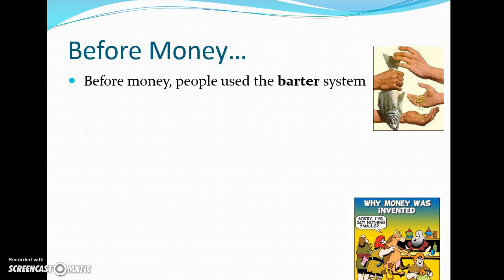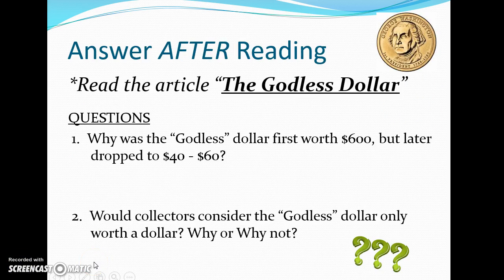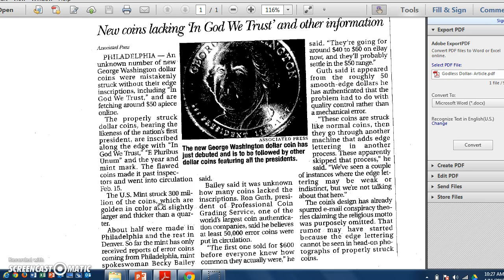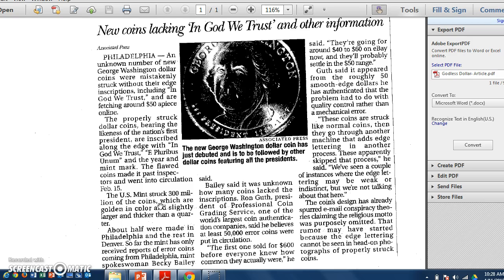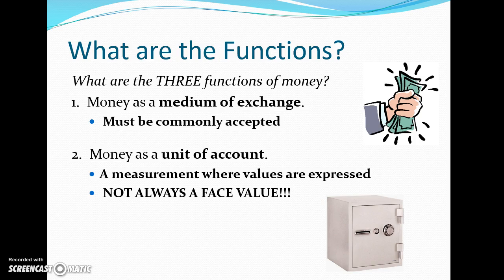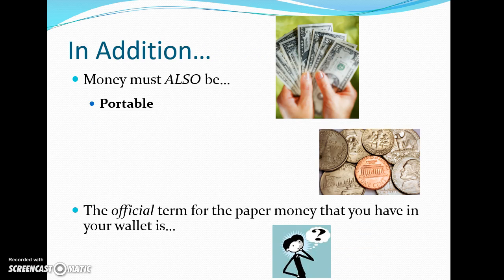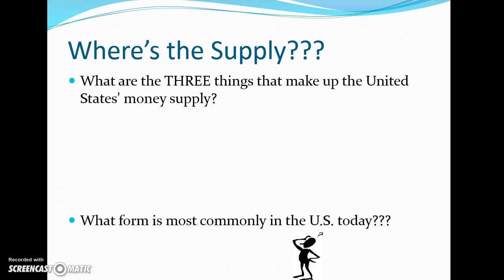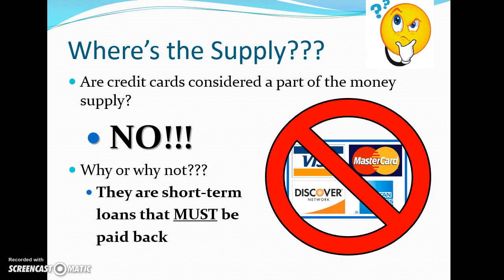Ch 10 PP Video